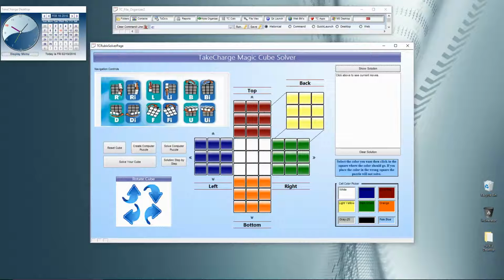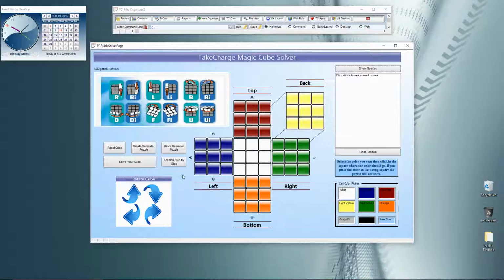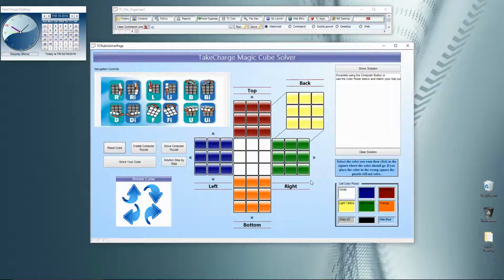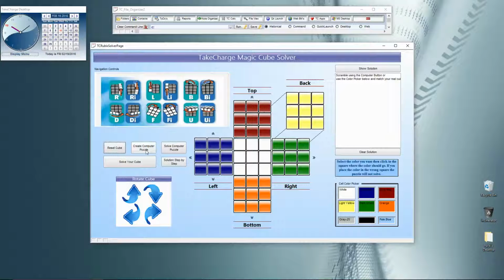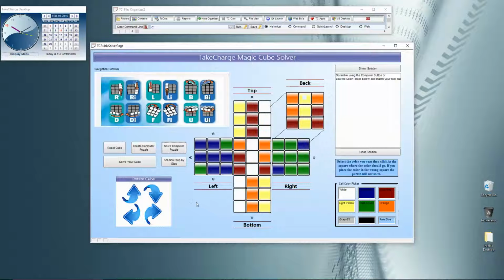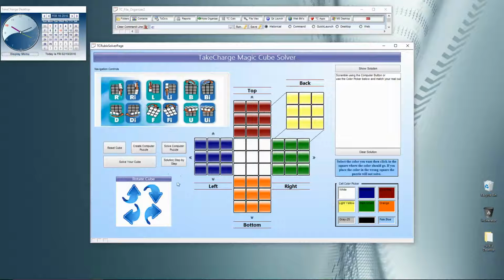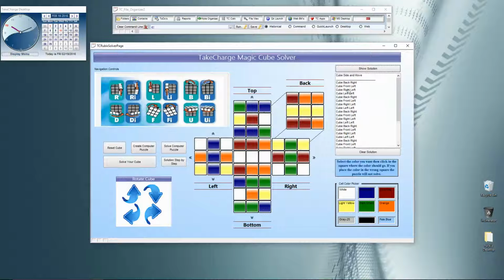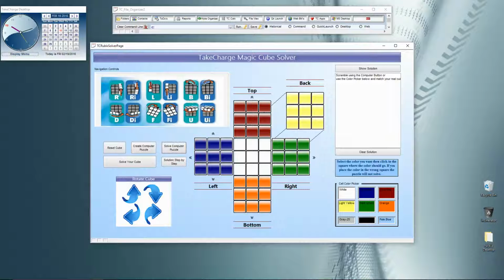TCMagicCube 01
We are starting a new lesson on programming in Alpha Software and we are creating a Magic Cube Program. With the rising popularity of the Rubix Cube I thought this would be a fun exercise. To see how it's done, go to our blog and follow along.